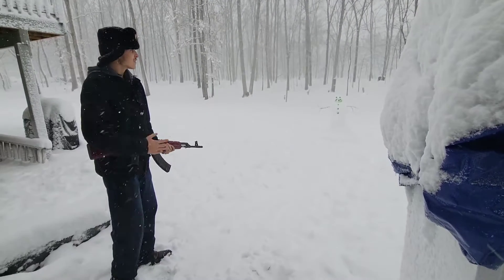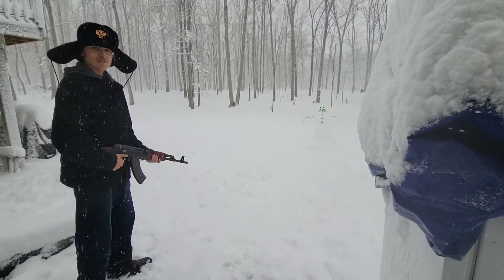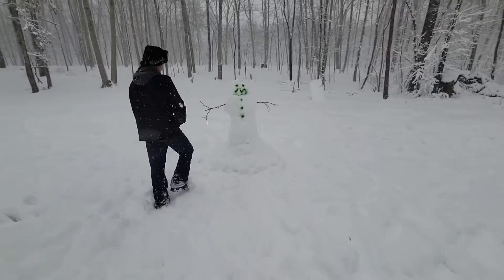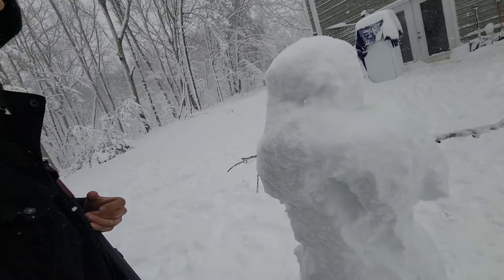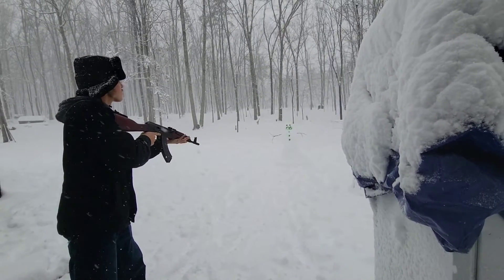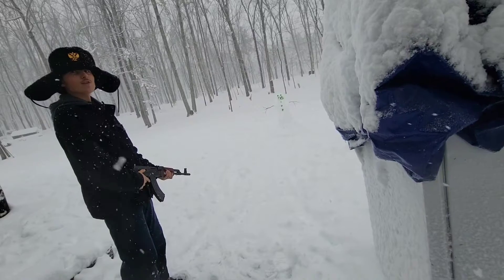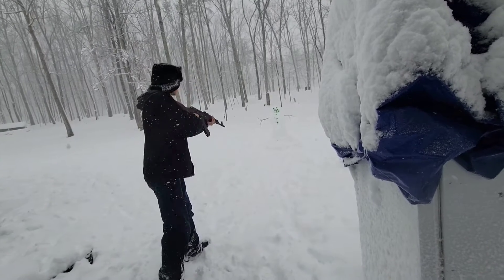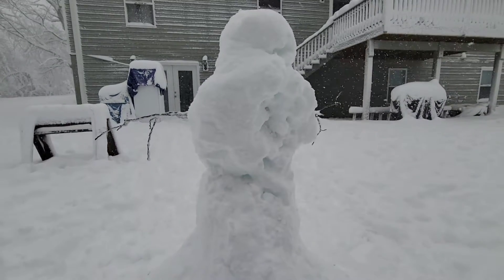Shooting a Snowman